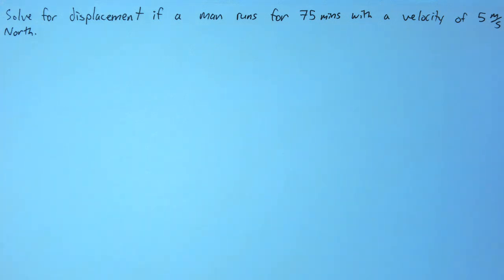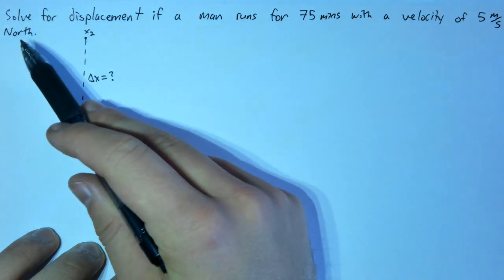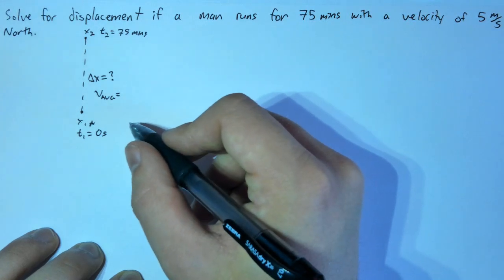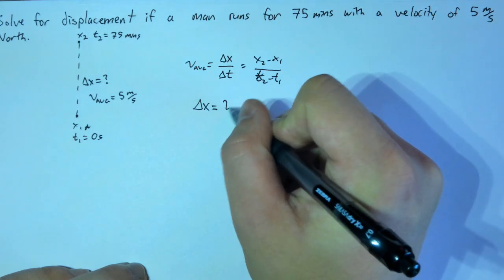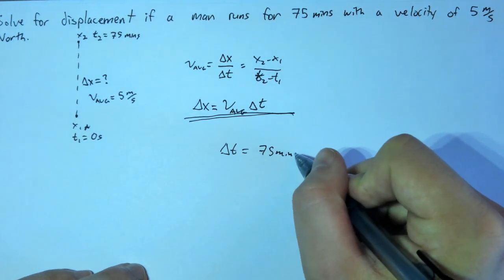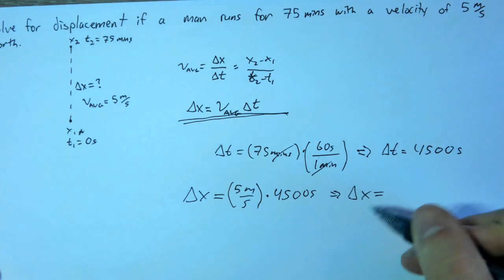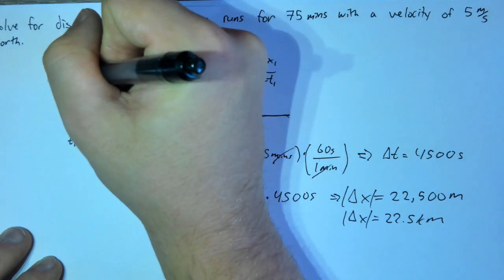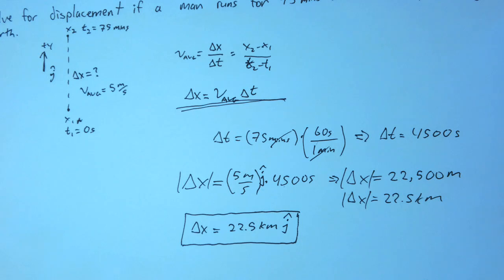One-Dimensional Motion Example 2 (Solving for Displacement) | Mechanics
In this video I walk through a problem where we are given the velocity and time and are asked to solve for displacement.